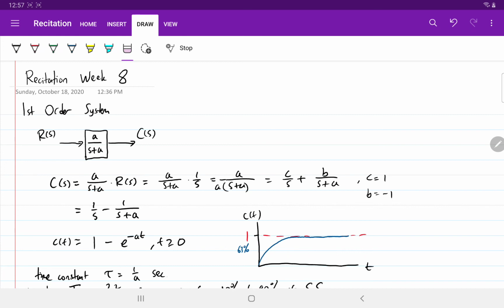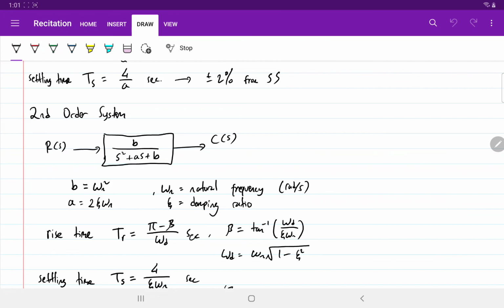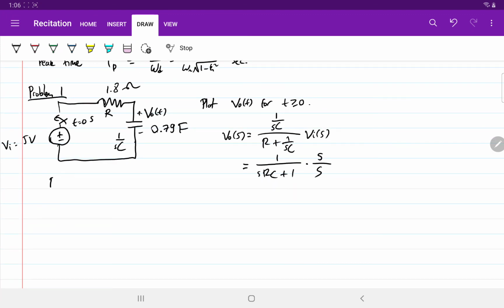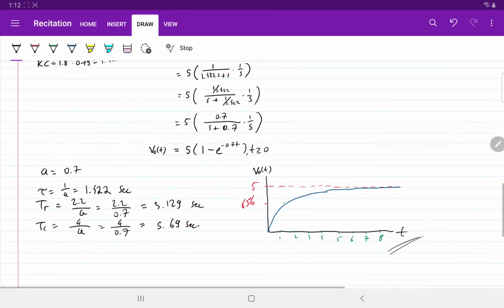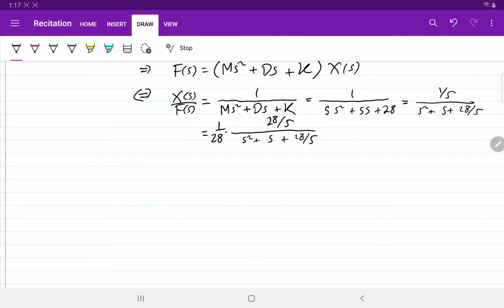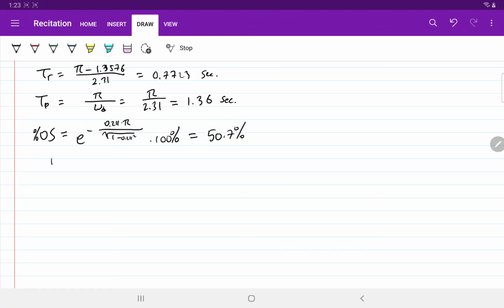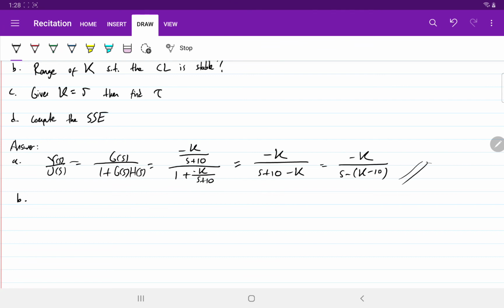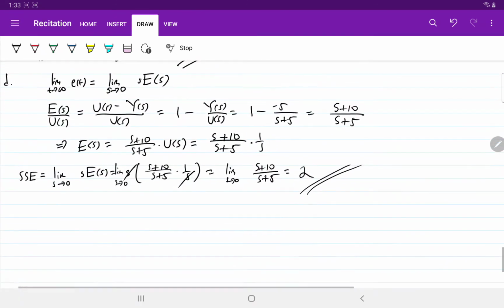Recitation Week 8: 1st and 2nd Order Systems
Step response of 1st and 2nd order systems